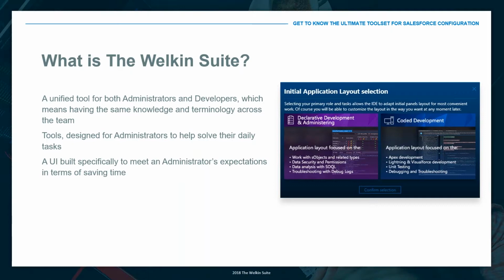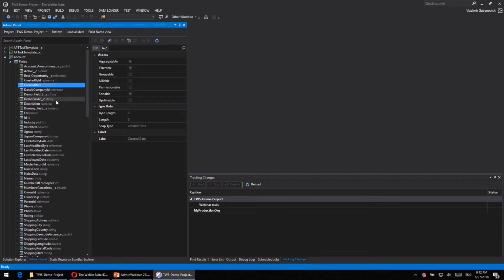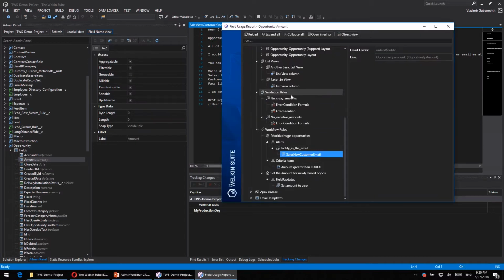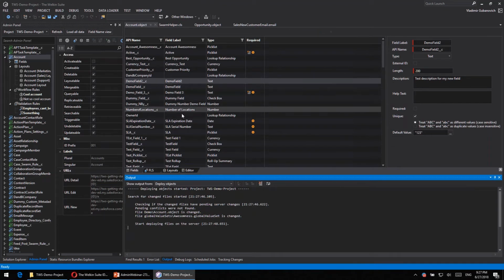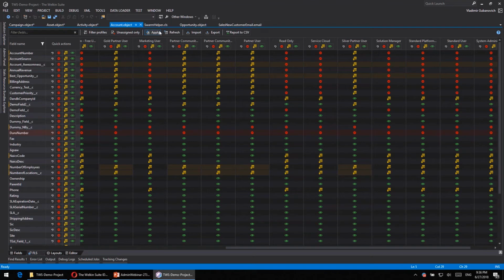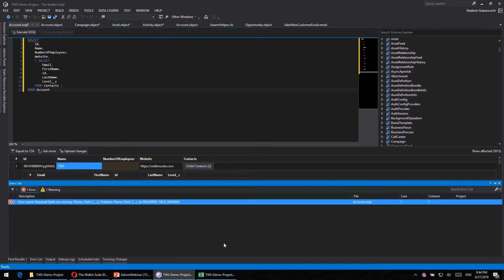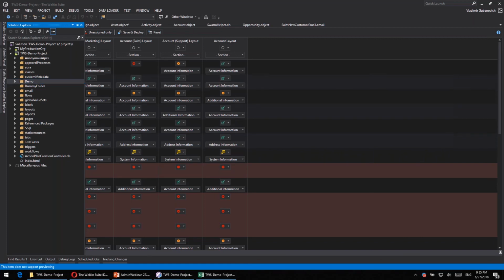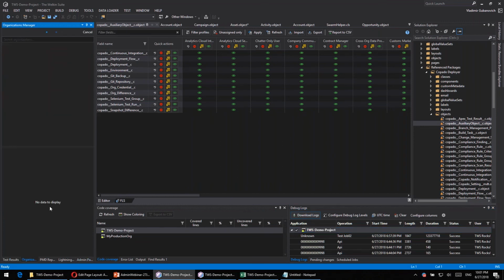Get to know the ultimate toolset for Salesforce Configuration | Webinar by The Welkin Suite